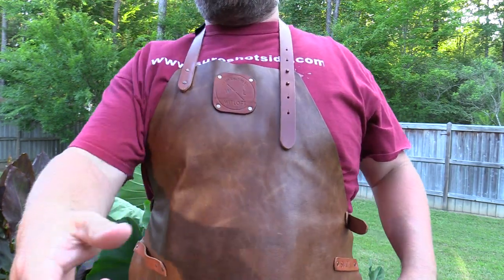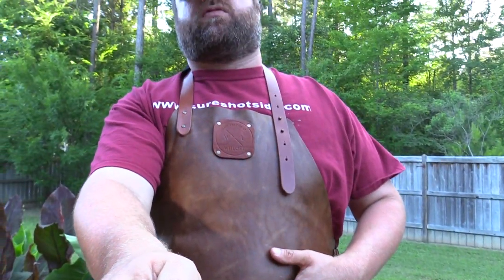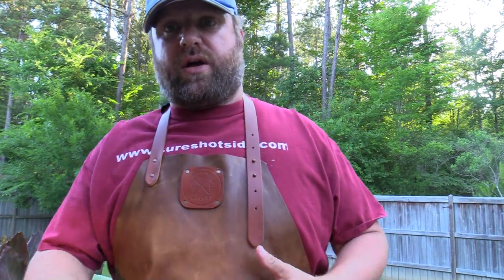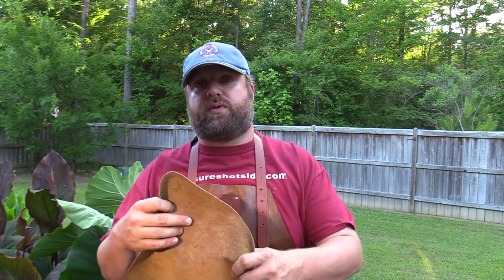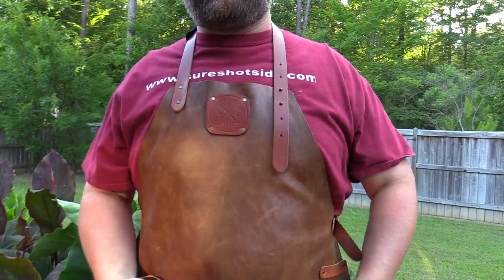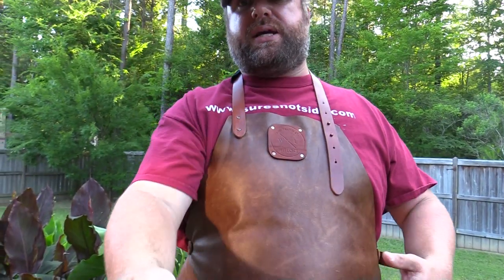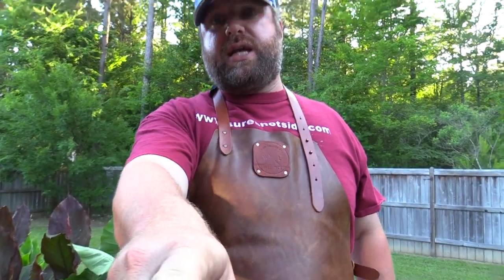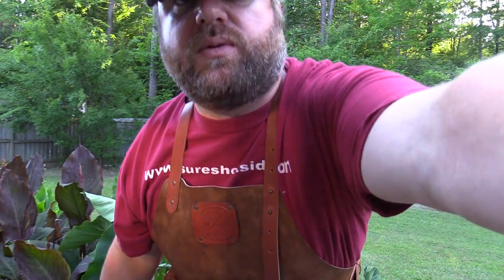Witloft Leather Apron Review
Witloft The Original Leather Apron. my New Favorite BB Accessory